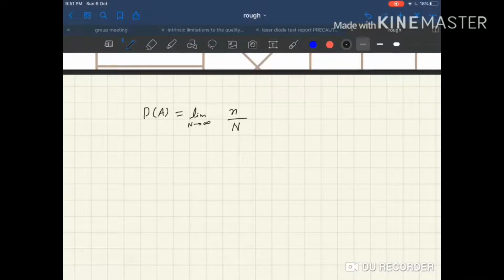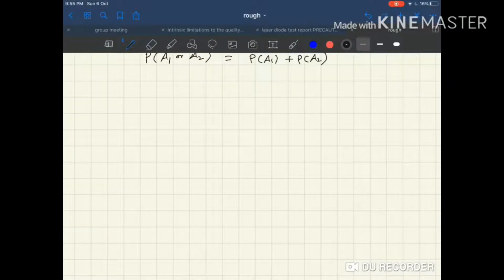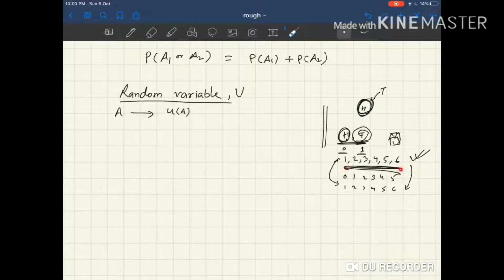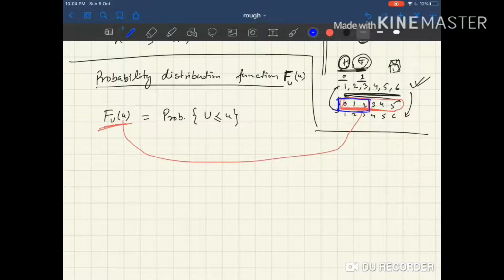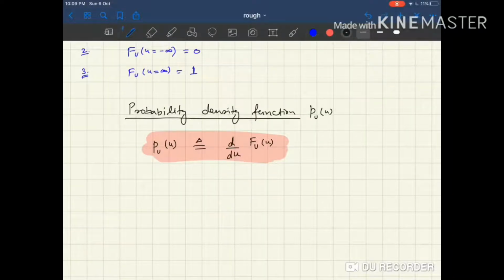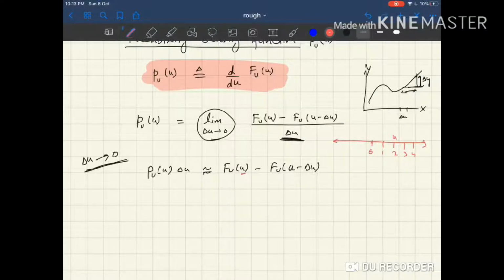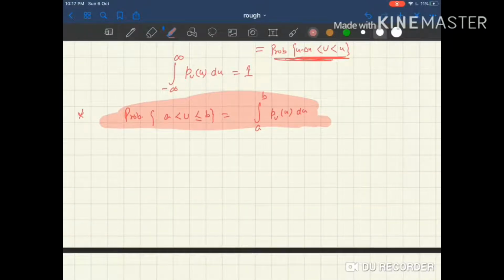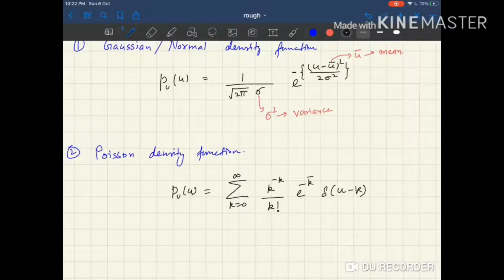Probability | Random Variable | Probability Distribution | basics for statistical optics .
This video contains the basic probability theory including Random variables, probability distribution function, probability density function, Gaussian distribution , Poisson distribution. This is a short video including the definitions intended for revision of the topics discussed.